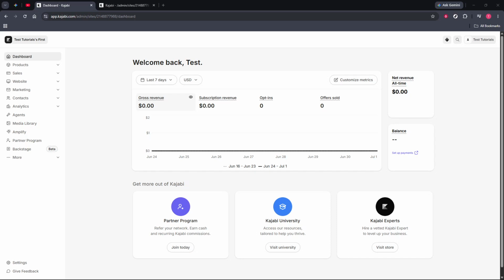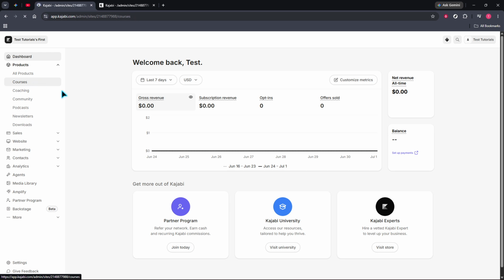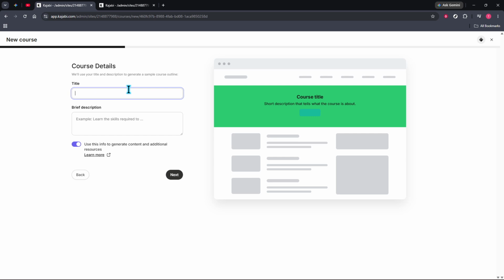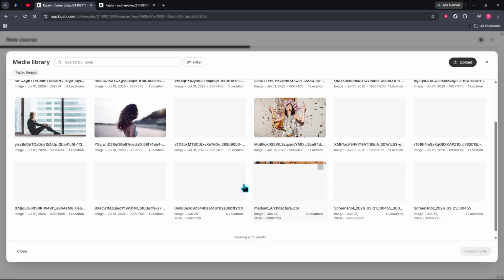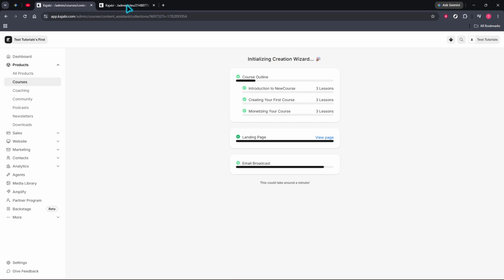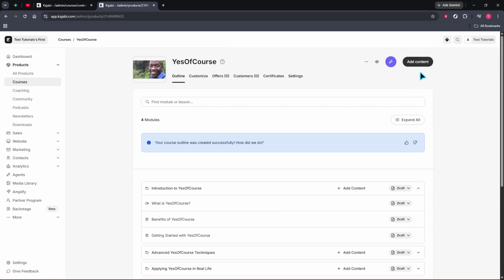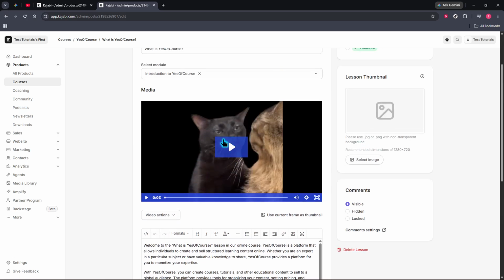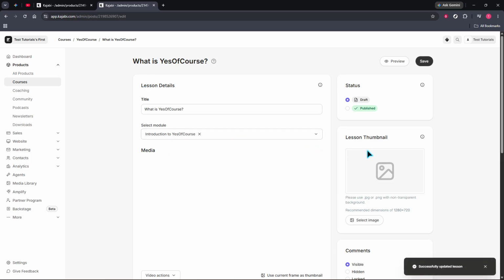How To Create Series Course In Kajabi [2026 Guide]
How To Create Series Course In Kajabi